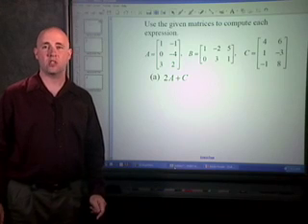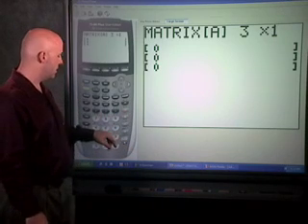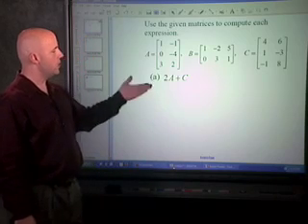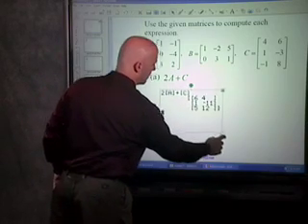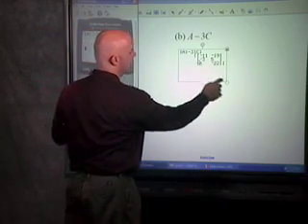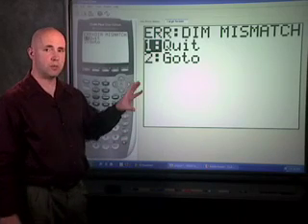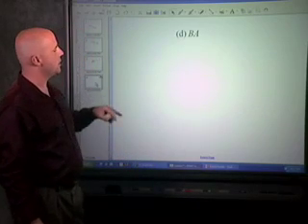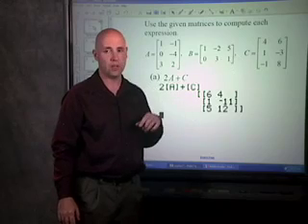Ch.6_#7_8_9_10_ChapterTestPrepVideos_Sullivan_CA.CTF.2e.mov